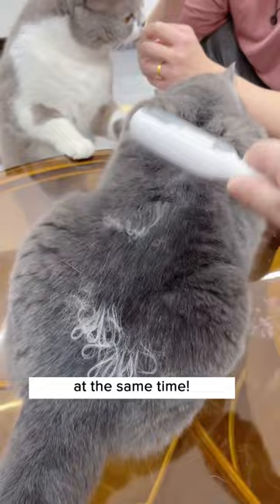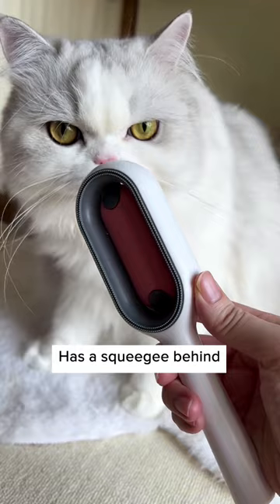Stop Cats Hair From Flying Around! 😤🐈